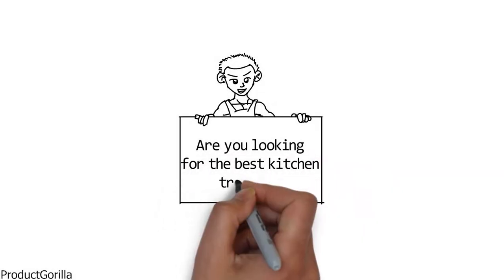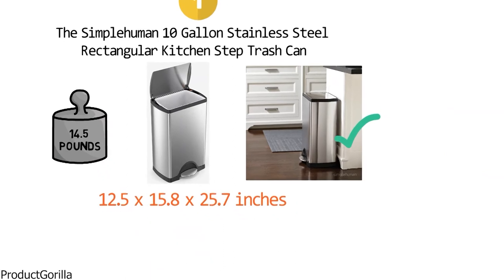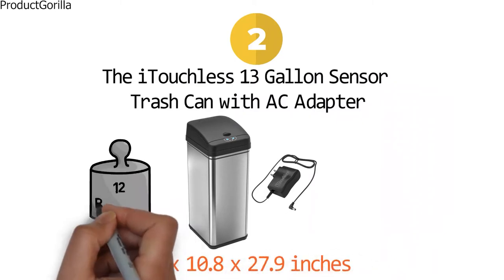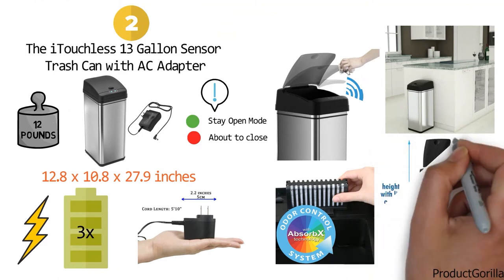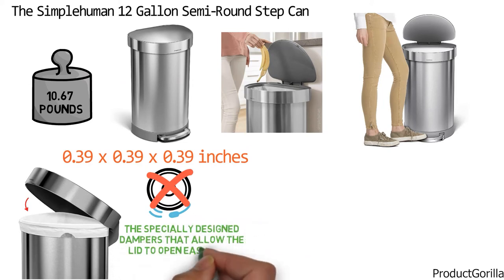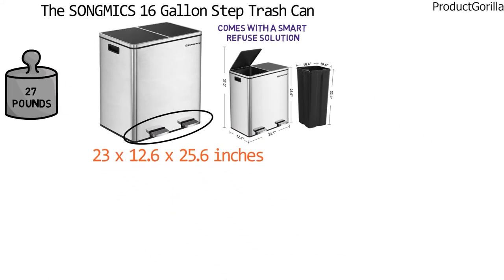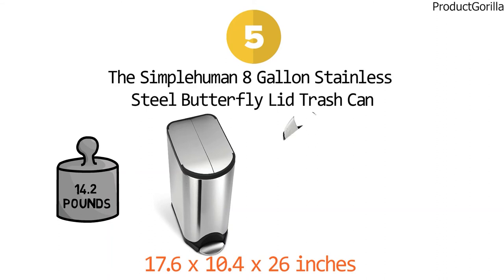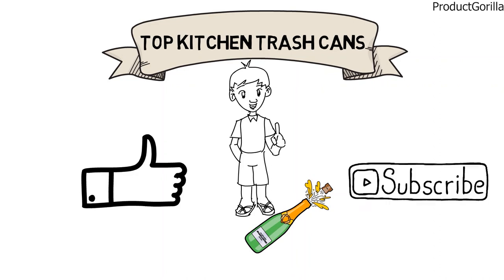Best Kitchen Trash Can 2024 ⬆️ TOP 5 ✅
Best Kitchen Trash Can 2024 is

1. Simplehuman 10 Gallon Stainless Steel Rectangular Kitchen Step Trash Can ✅
✓US Prices
✓UK Prices
✓CA Prices

2. iTouchless 13 Gallon Sensor Trash Can with AC Adapter ✅
✓UK Prices
✓CA Prices

3. Simplehuman 12 Gallon Semi-Round Step Can ✅
✓US Prices - N/A
✓UK Prices
✓CA Prices

4. SONGMICS 16 Gallon Step Trash Can ✅
✓US Prices - N/A
✓UK Prices
✓CA Prices

5. Simplehuman 8 Gallon Stainless Steel Butterfly Lid Trash Can ✅
✓UK Prices
✓CA Prices